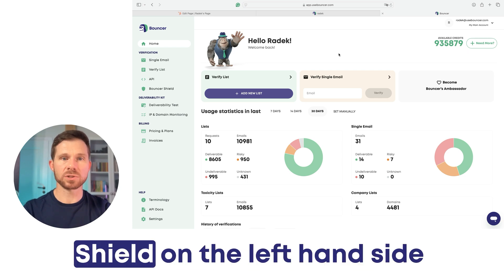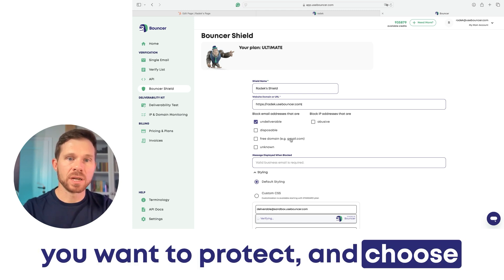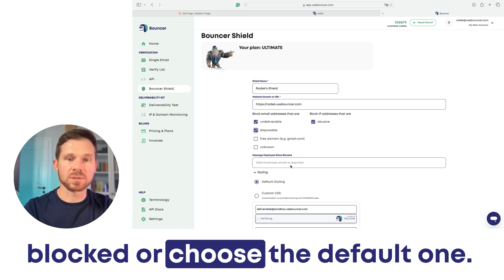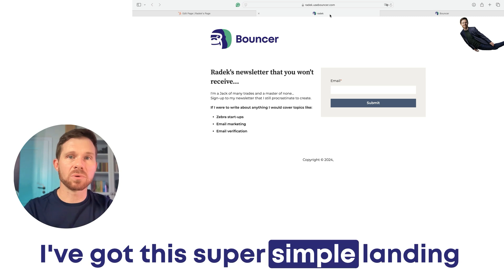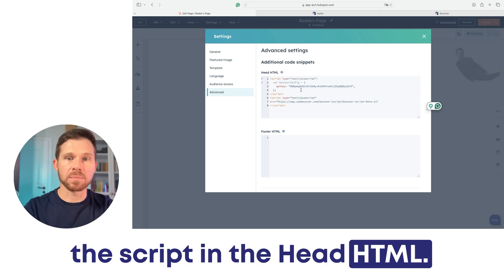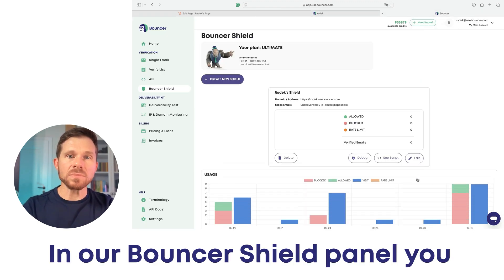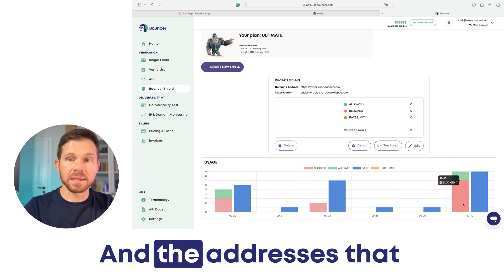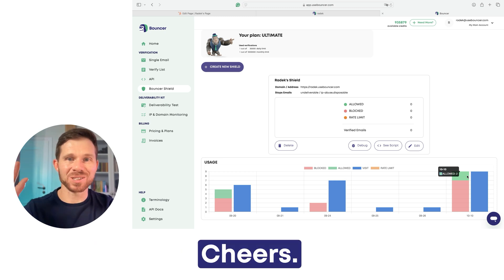Bouncer Shield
In this video, we introduce you to the new Bouncer Shield feature.
This tutorial will guide you through the simple steps to quickly configure and install Bouncer Shield - a tool that helps you identify invalid email addresses and abusive and fraudulent users at the moment of entry on your website.